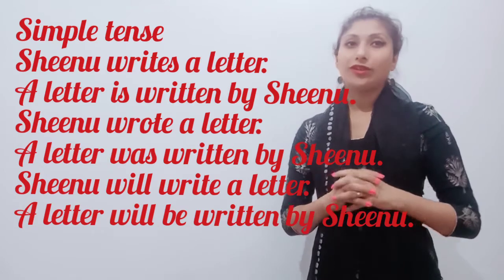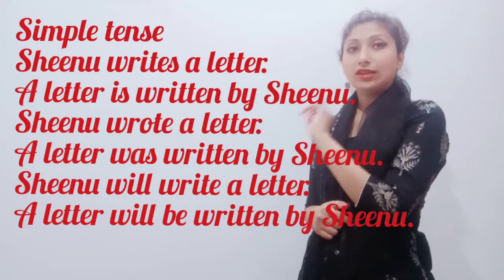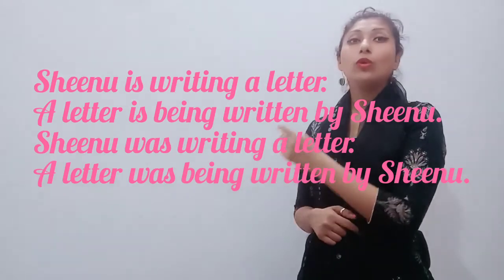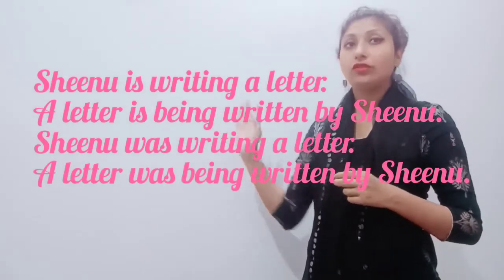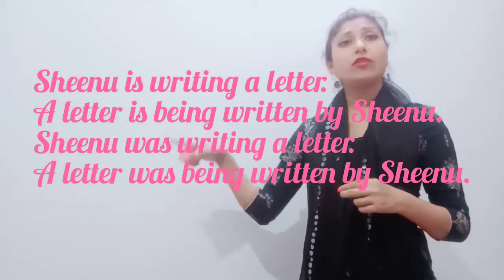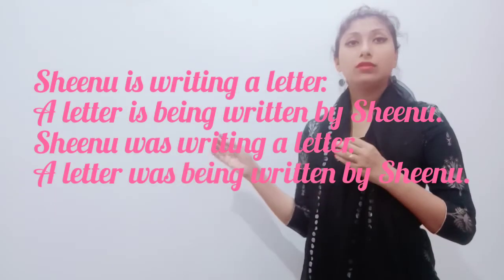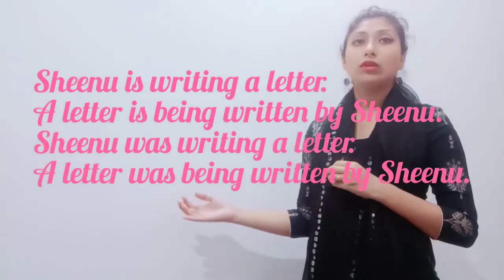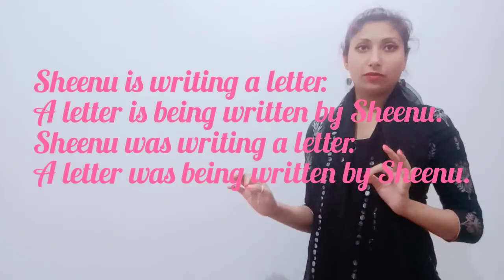ACTIVE and PASSIVE Voice part 2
class 8